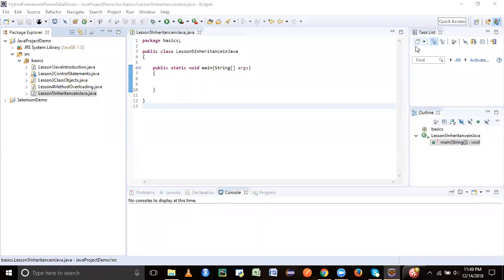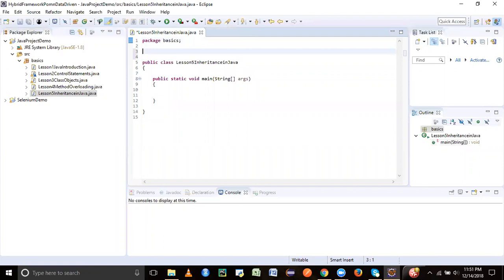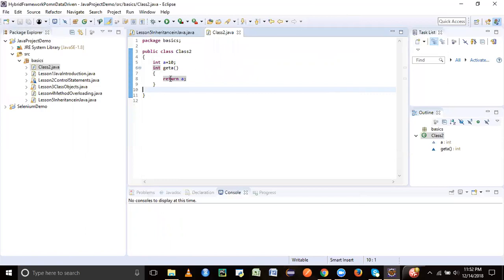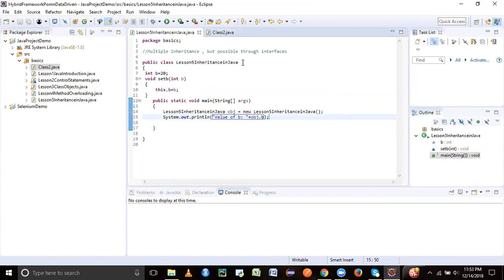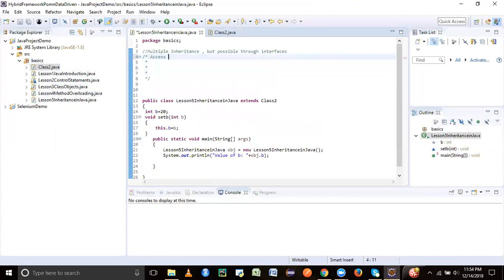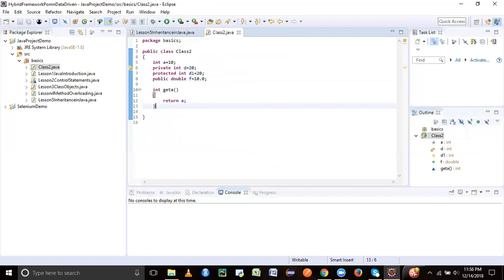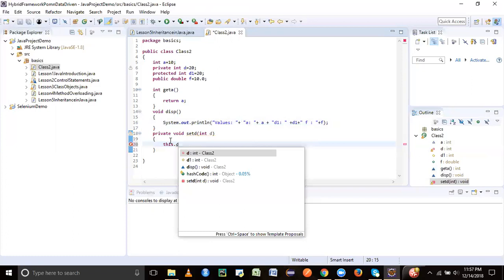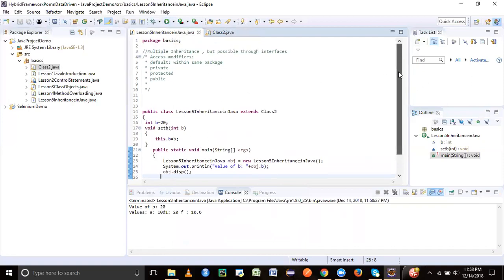What is Inheritance in Java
Inheritance Concept in Java. Simple Inheritance along with access modifiers is explained .